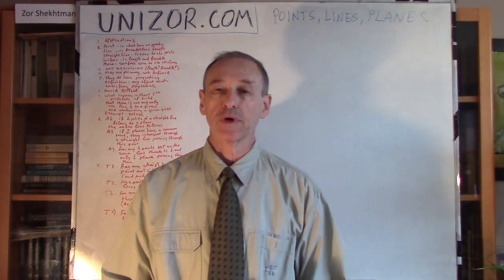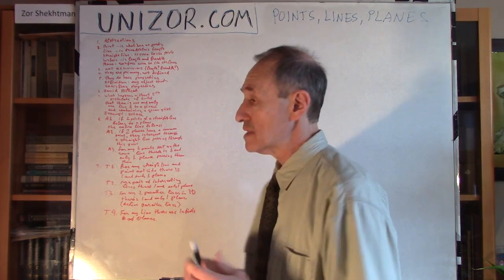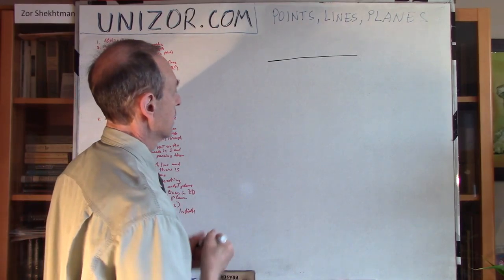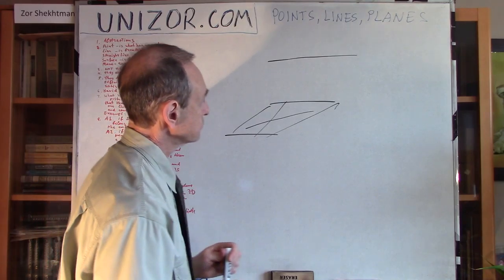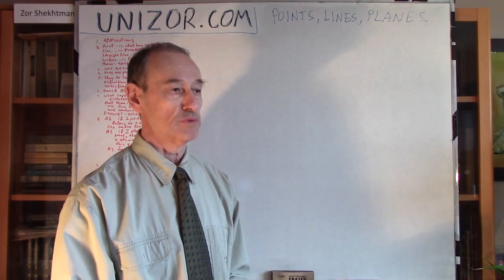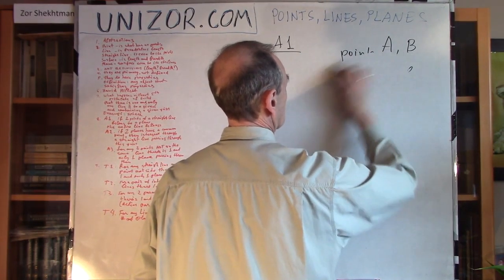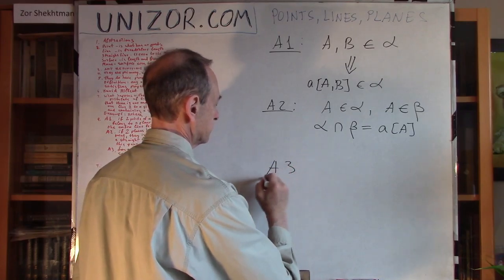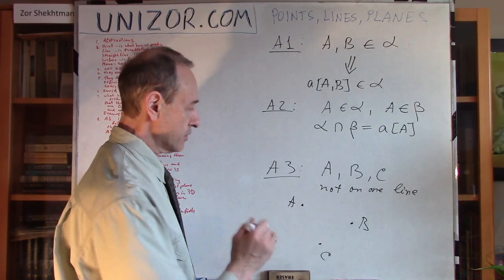Unizor - Geometry3D - Elements - Points, Lines, Planes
Geometrical points, lines and planes are abstractions, as most other objects of mathematics, like numbers, functions etc.
It is appropriate to present definitions of these concepts given by Euclid around 300BC:
"A point is that which has no part."
"A line is breadthless length."
"A straight line is a line which lies evenly with the points on itself."
"A surface is that which has length and breadth only."
"A plane surface is a surface which lies evenly with the straight lines on itself."

As definitions, from a modern viewpoint, these do not serve the purpose because they use other concepts like "part", "length" etc., which are not defined. So, consider them not as definitions, but rather explanations of mathematical concepts of a point, a line and a plane.
The contemporary set of axioms of geometry that includes those related to solid geometry in three-dimensional space were developed by David Hilbert in the beginning of the 20th century. They are presented on the Web site that hosts this and all other lectures - UNIZOR.COM - in notes for this lecture.
We will use the following short list of main propositions related specifically to planes, that we take as axioms, and that are based on the more formal list of axioms above:

A1. If two points of a straight line belong to a plane, every point of this line belongs to this plane.

A2. If two planes have a common point, they intersect along a straight line passing through this point.

A3. For any three points not lying on the same straight line there is one and only one plane that contains them.

From the above axioms we can derive the following simple theorems:

T1: For any straight line a and a point X outside of this line there is one and only one plane α that contains both of them, line a and point X.
Proof
We have to prove two things: the existence of a plane that contains a given straight line and a point outside it and the uniqueness of this plane, that is that there is only one such plane.
Choose any two points A and B on a given line a. Using axiom A3 above, there is one and only one plane α that contains these two points and the one outside of a line - point X.
Now, using axiom A1, we can say that an entire straight line a belongs to this plane.
So, plane α satisfies the condition of existence. But is it the only one?
Assume that with two different points on line a, C and D and the same point X we construct a different plane β that contains them. Since points C and D lie on line a, by axiom A1 an entire line a belongs to plane β as well as to plane α. Hence, three points X, C and D not lying on the same line belong to both plane α and plane β. Based on axiom A3, there is one and only one plane that contains these three points. Therefore, planes α and β are identical.

T2: For any pair of intersecting straight lines a and b there is one and only one plane α that contains them both.
Proof
Let X be a point of intersection of lines a and b. Choose a point A on line a and a point B on line b.
Using axiom A3, construct a plane α that contains three points X, A and B.
This plane α contains an entire line a because it contains two points on it - X and A (axiom A1). Plane α also contains an entire line b because it contains two points on it - X and B. Therefore, the condition of existence of a plane α
is satisfied. But is it unique?
Yes, because any other plane β that contains both lines a and b would inevitably be identical to α since both planes must contain the three points mentioned above - X, A and B.

T3: For any pair of parallel lines there is one and only one plane that contains them both.
Proof
The existence of such a plane follows from the definition of the parallel lines. The uniqueness of this plane follows from axiom A3, if we choose any three points - one on one line and two on another.

T4: For any given straight line in space there are infinite number of planes that contain it.
Proof
Choose any point outside the line and construct a plane that contains both this point and an original line. Now you can choose any point outside this plane and construct another plane that contains this new point and an original line. Choose yet another point outside both previously constructed planes and construct a third plane that contains this new point and an original line. This process can continue infinitely.
All these planes are different and all contain an original straight line. They can be considered and a set of positions of one plane that rotates around a straight line - an axis or rotation.